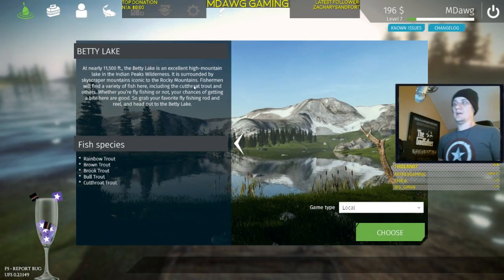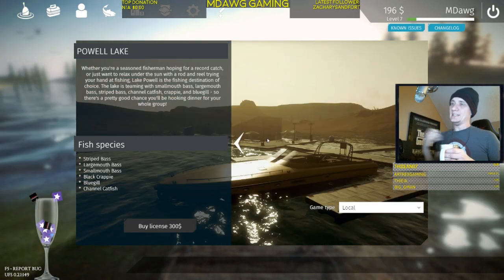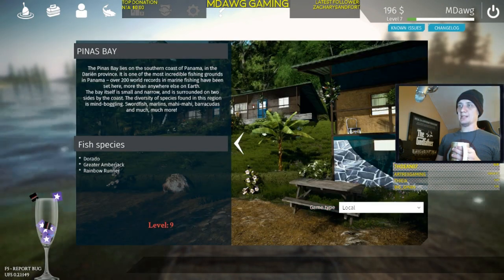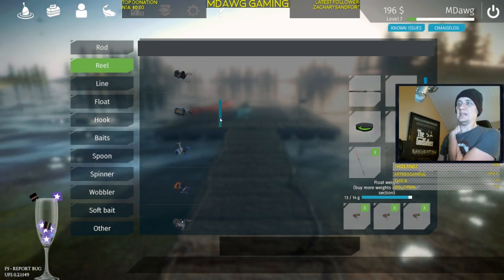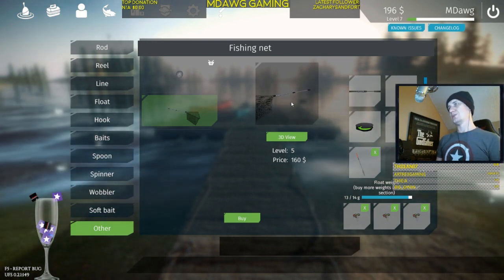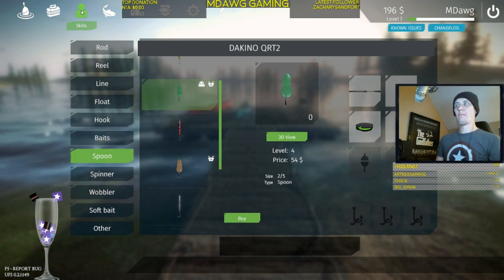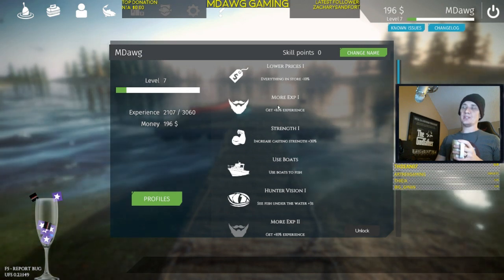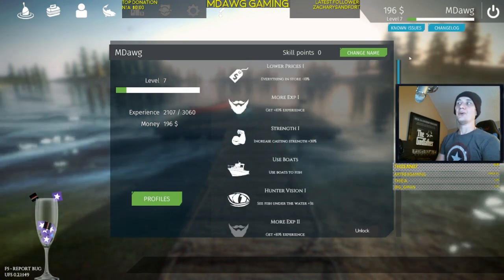Progression in Ultimate Fishing Simulator How does Progression work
We take a look at the fisheries, gear, and player skills -- Watch live